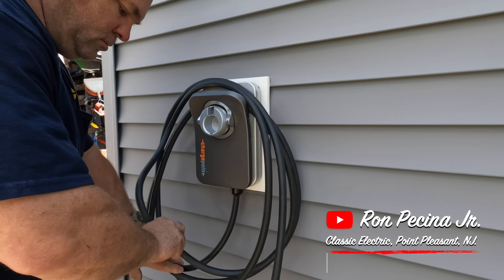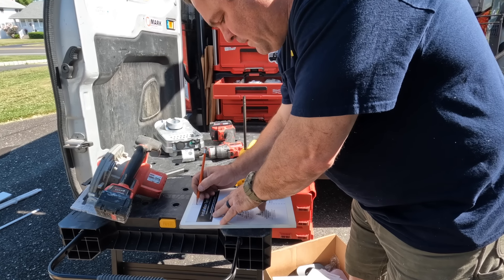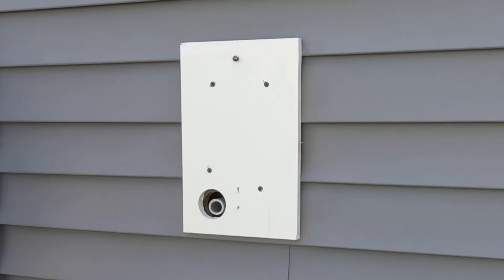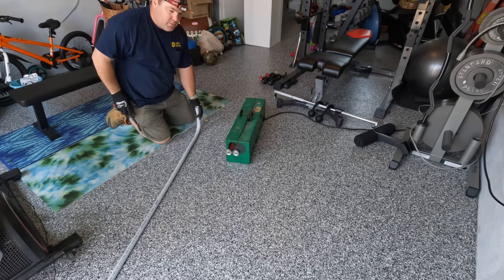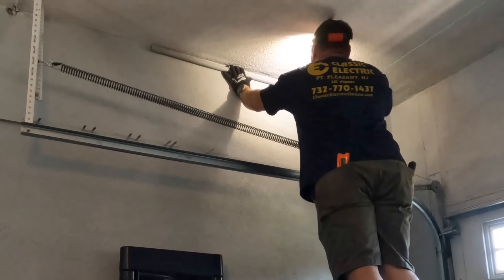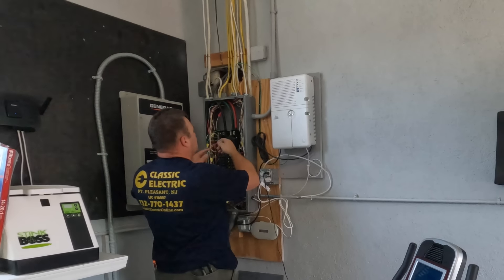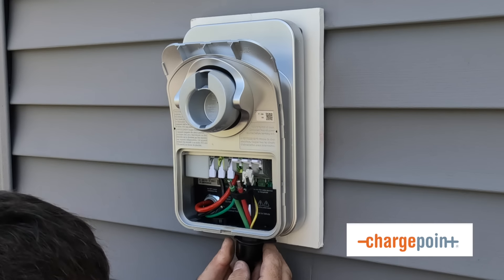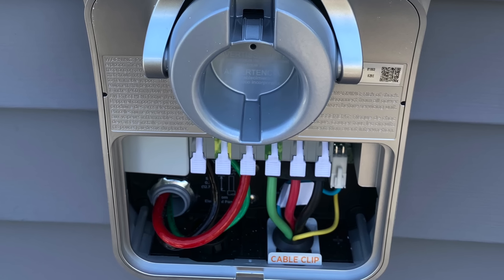Charging the Future: Electric Vehicle Charger Installation for Sustainable Transportation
chargepoint electricvehicle electrician In this video I install a Charge Point Electric Vehicle Charger and new 50-amp 240 volt circuit on the exterior of a home in Oceanport, New Jersey.